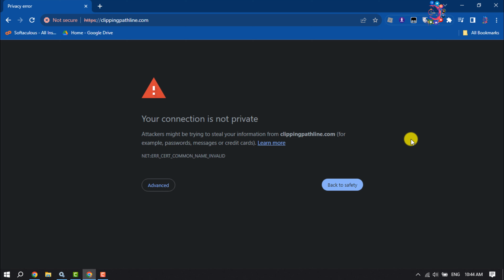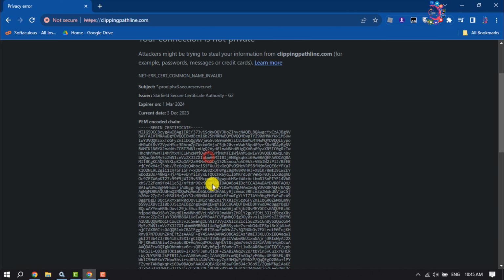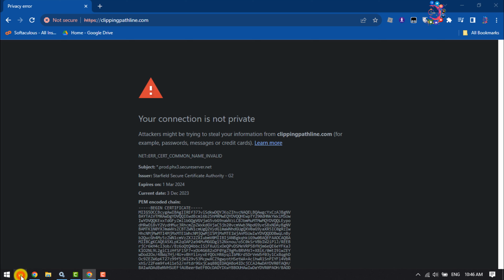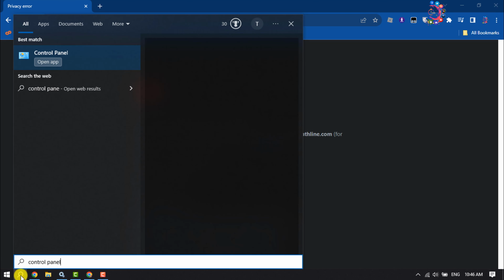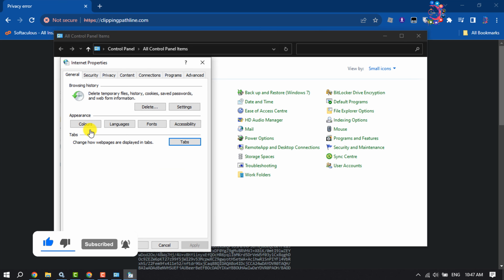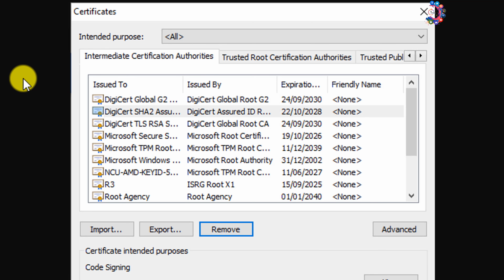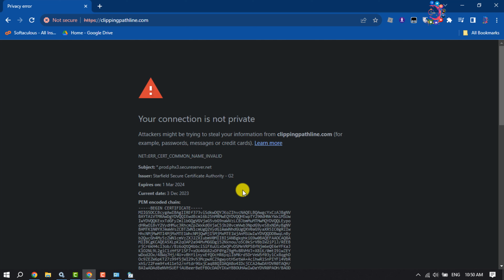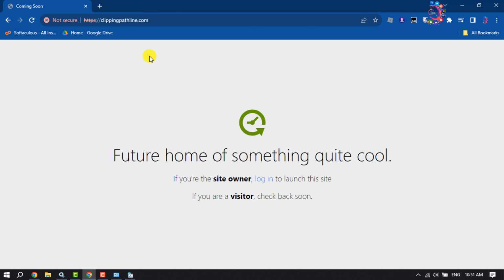Fix “NETERR_CERT_COMMON_NAME_INVALID” error Wordpress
Encountering a NET::ERR_CERT_COMMON_NAME_INVALID error when accessing a website is common.